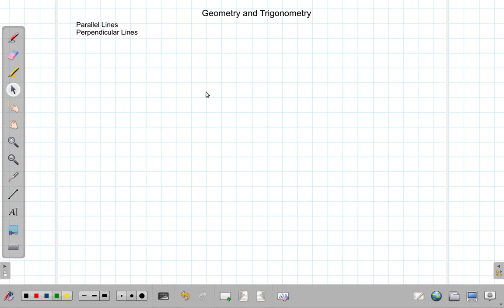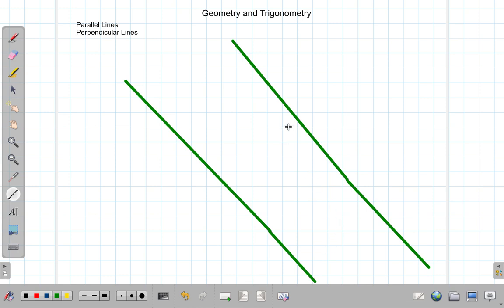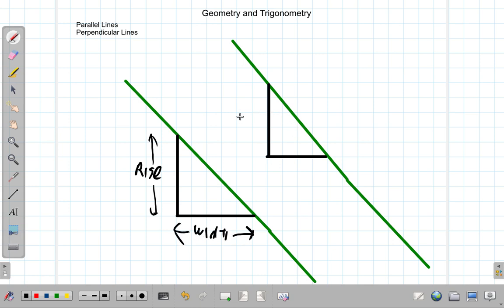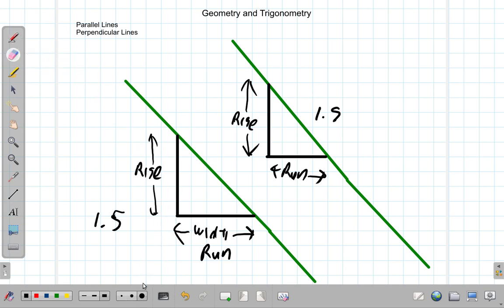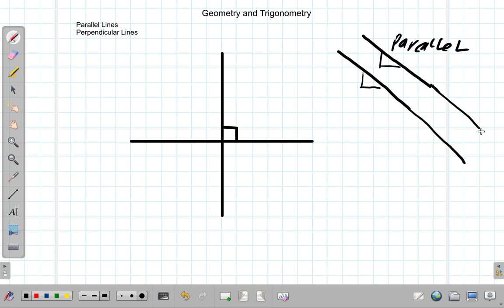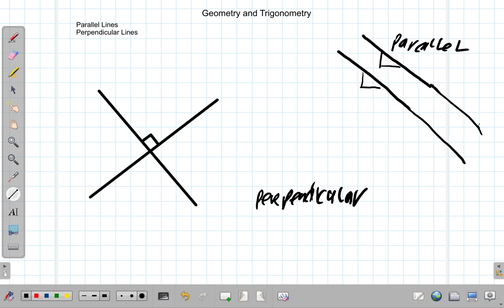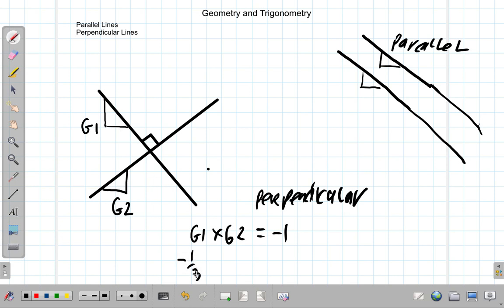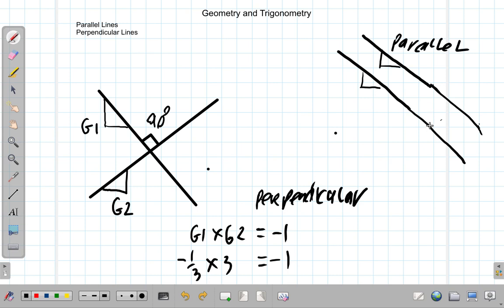Parallel Lines and Perpendicular Lines